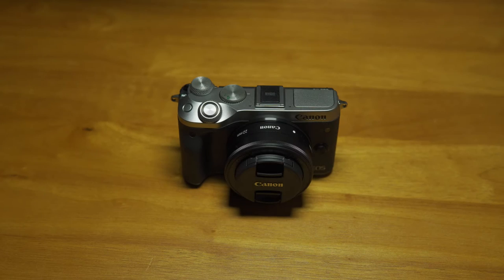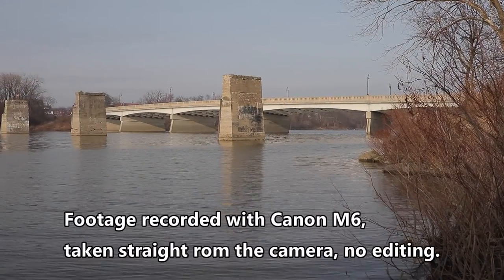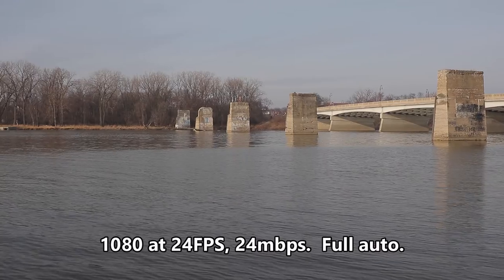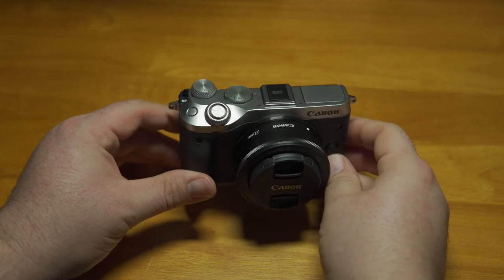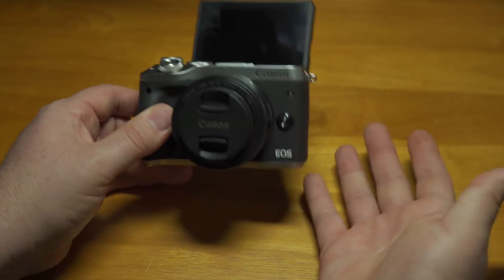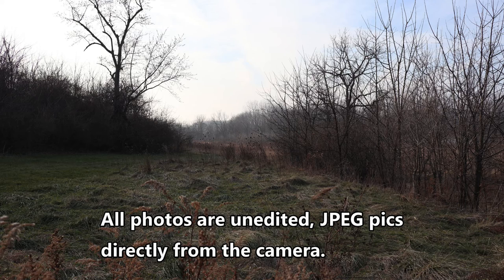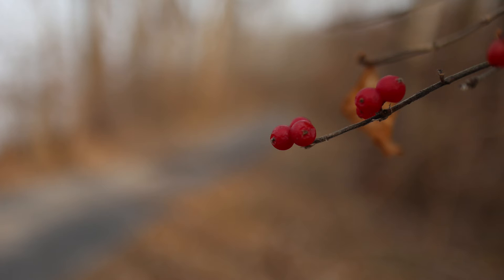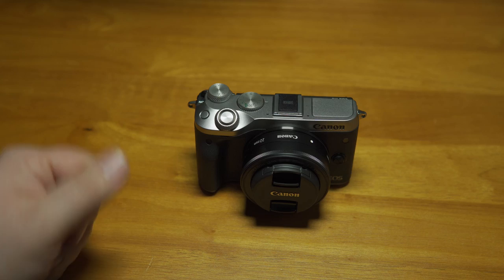Do You Need The Latest Camera?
In this video I talk about the fact that if you're on a budget, it might be worth looking past the latest models, towards the older models.  You may just find a deal on a camera that is still good, despite it's age.  Often times an older model of a good camera will still be available for sale after the newer version is out.  These old models sometimes get discounted heavily before being discontinued.

I picked the Canon M6 for this video because it is a good, current example of what I'm talking about.  The M6 is no longer the latest model, now that the M6 Mark II is available.  But despite the age of the M6, the deep discount means that it beats just about anything at its current price.  This deal obviously won't be available forever, but another deal will come along eventually.  If you are trying to get the best you can for the money, it's definitely worth checking out categories you may have otherwise overlooked, because you may just find a great deal on something a little bit old, but still good.